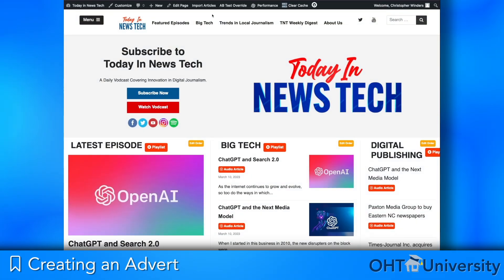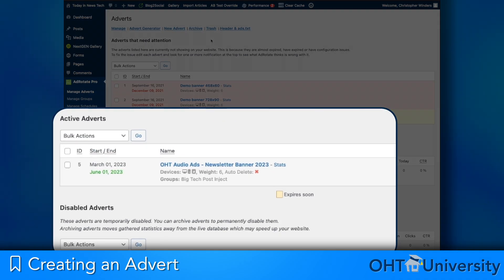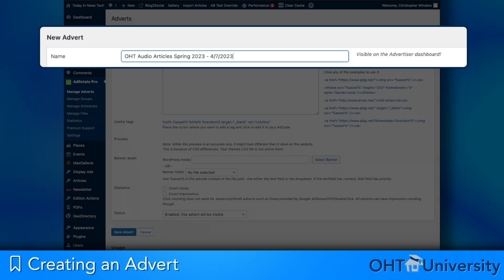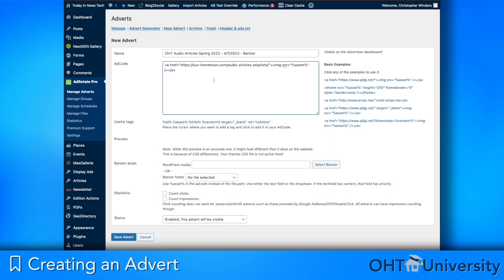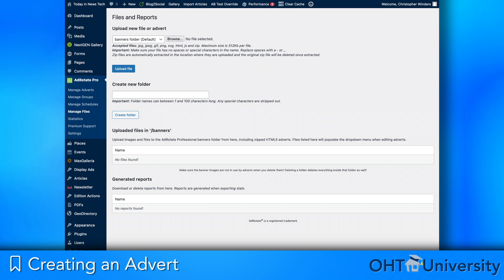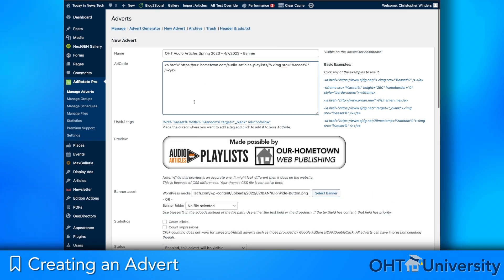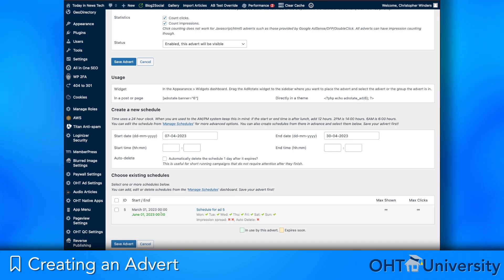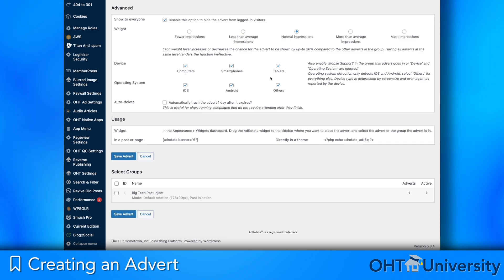Adrotate Pro - Creating an Advert | OHT University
Use AdRotate Pro to place network ads from Google or the OHT Ad network, or in particular banners created by yourself or your advertisers.